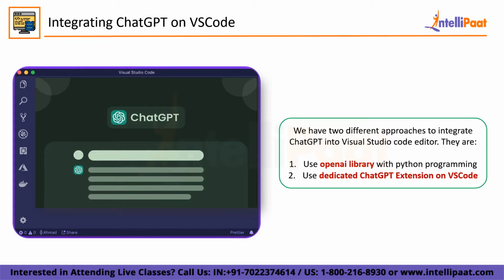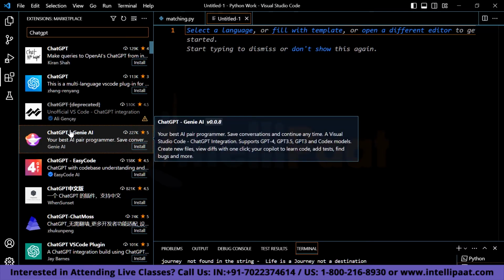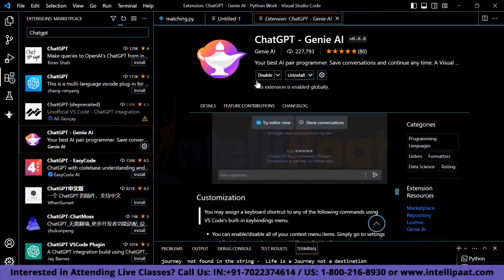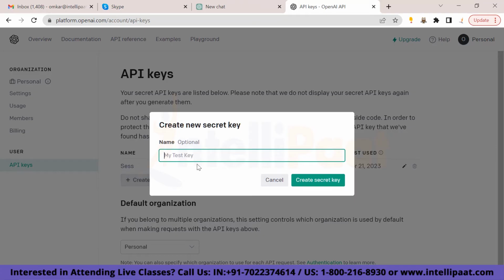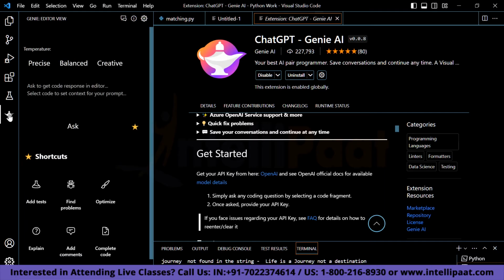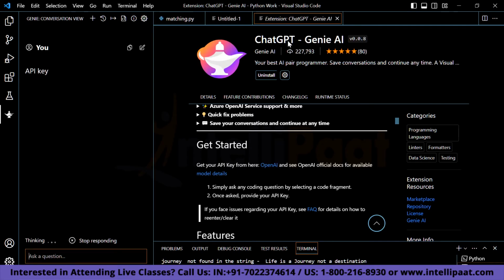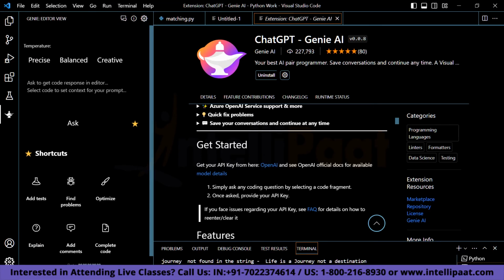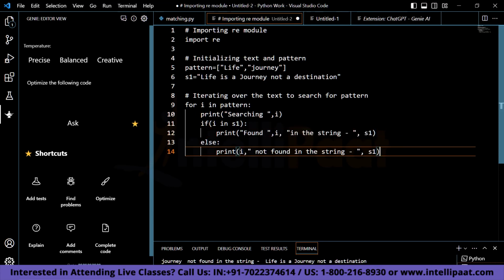VSCode - ChatGPT Extension | How to Integrate ChatGPT with VSCode | VS Code Editor | Intellipaat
Interested in leveraging the power of AI to enhance your coding workflow in Visual Studio Code (VSCode)? In this video, we will show you how to integrate ChatGPT, a powerful language model, with VSCode to boost your productivity with AI-powered assistance!

ChatGPT is a state-of-the-art language model developed by OpenAI, capable of generating human-like text responses. By integrating ChatGPT with VSCode, you can leverage its capabilities to streamline your coding process, get instant code suggestions, and improve your coding productivity.

Integrating ChatGPT with VSCode can be a game-changer in your coding workflow, providing you with intelligent suggestions and assistance to enhance your productivity. Join us in this video to learn how to integrate ChatGPT with VSCode and leverage the power of AI for coding success!

🔵 Intellipaat Edge
1. 24*7 Lifetime Access & Support
2. Flexible Class Schedule
3. Job Assistance
4. Mentors with +14 yrs
5. Industry-Oriented Courseware
6. Life time free Course Upgrade